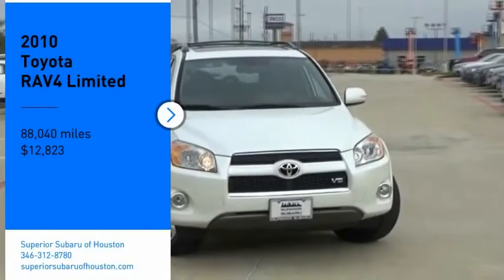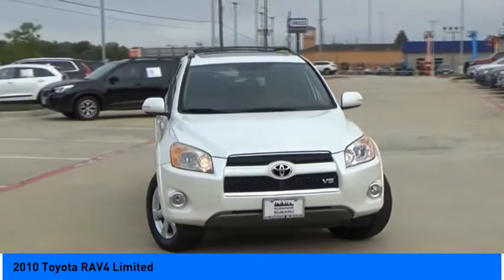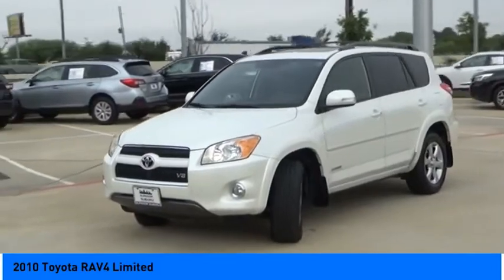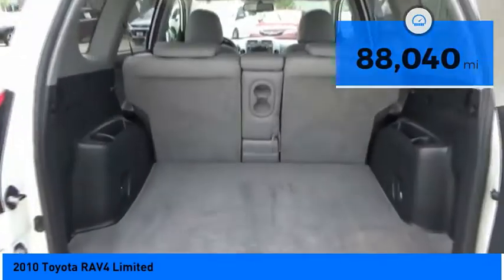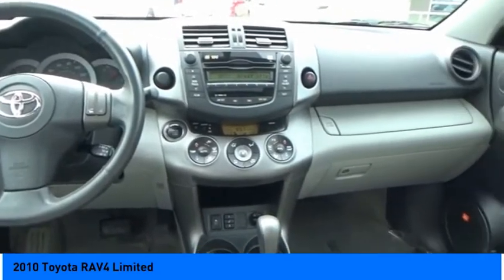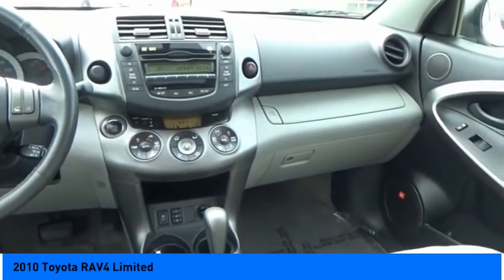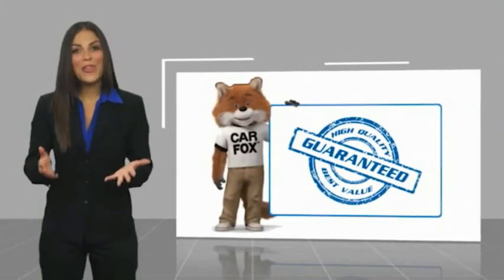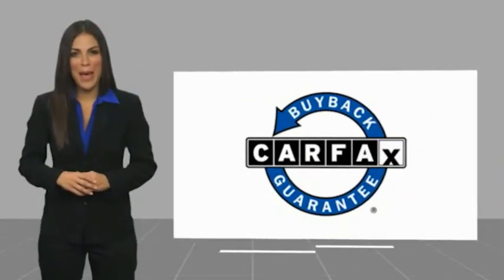2010 Toyota RAV4 Jersey Village TX S4128A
2010 Toyota RAV4 Limited

NOW OPEN! TO KEEP YOU SAFE, DELIVERY AVAILABLE!  BUY ONLINE-TEXT-EMAIL-CHAT-PHONE AND WE CAN DELIVER YOUR NEXT VEHICLE TO YOUR DOOR!  FROM OUR SALES FLOOR TO YOUR DOOR!  ITS THAT EASY!  Fully Detailed, 3.5L V6 DOHC, Dark Charcoal Cloth. Recent Arrival! 19/27 City/Highway MPG   Awards:   * 2010 KBB.com 10 Best Used Family Cars Under $15,000   * 2010 KBB.com 10 Best Used Compact SUVs Under $10,000   * 2010 KBB.com Best Resale Value Awards  Please dont hesitate to call and ask for our Professional Sales Department about any of our New and Used vehicles!!! Welcome to the Family!!!  Reviews:   * If you want a small-to-midsize sport utility vehicle that combines car-like performance, ride, handling and fuel economy with available four-wheel drive and room for up to seven passengers, or five adults and a fair amount of cargo, the 2010 Toyota RAV4 is a good choice. Source: KBB.com